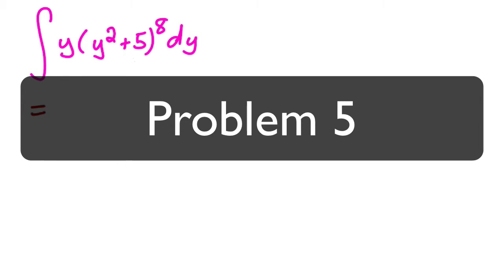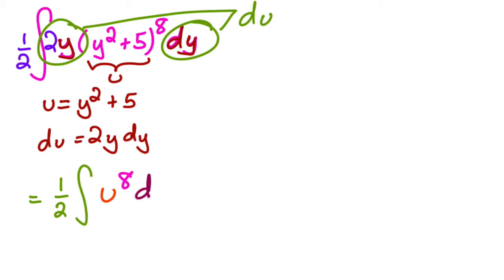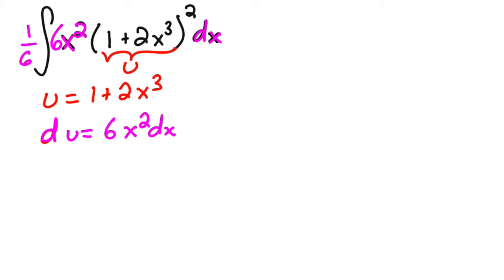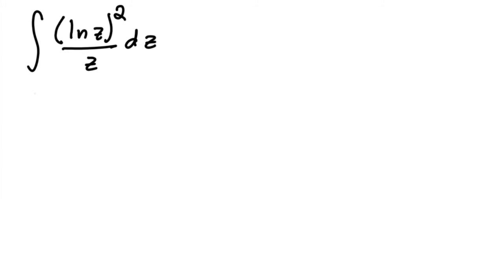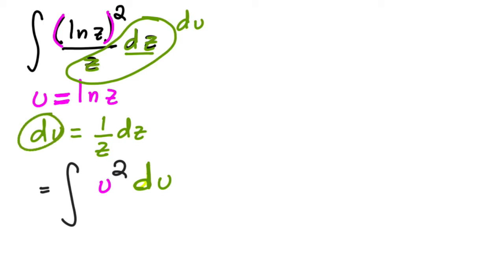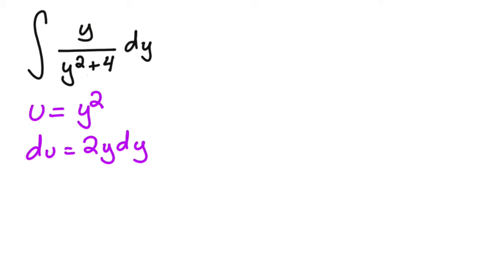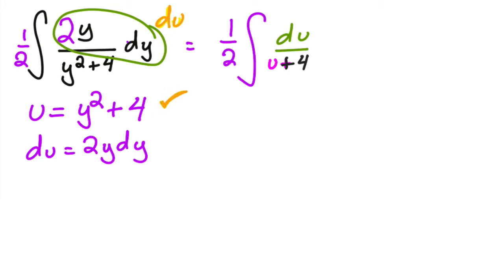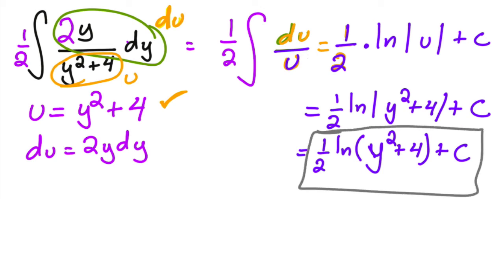Integration - Integration by Substitution 5-8